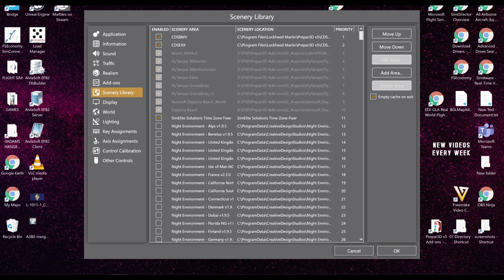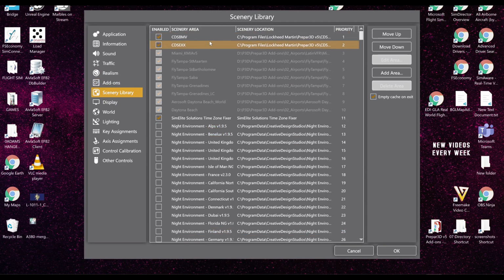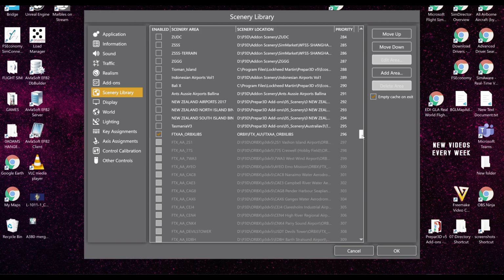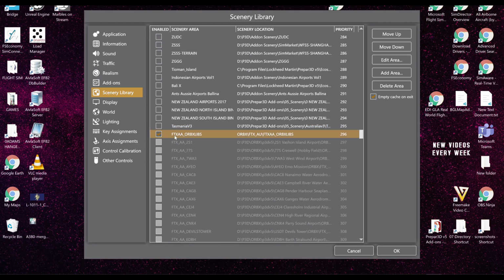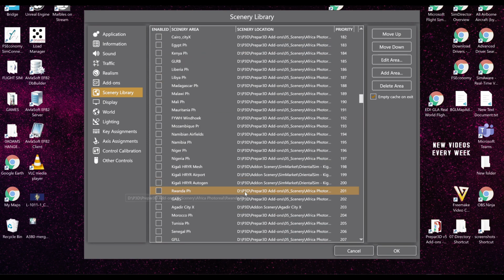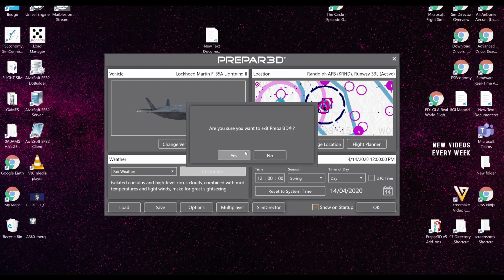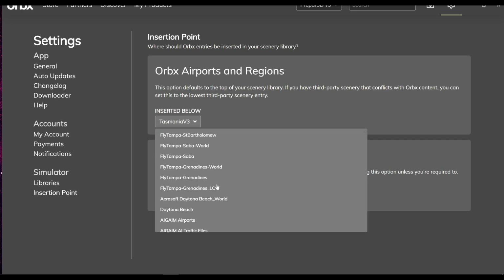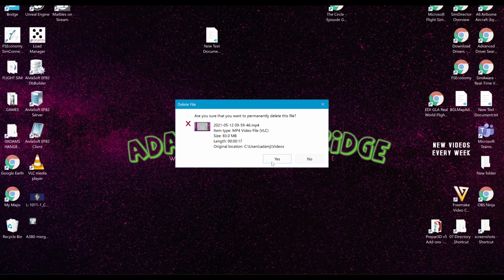P3Dv5 | The Library Insertion Point | ORBX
PLANS FOR THE FUTURE:
2021:
- 4tb SSD Drive replacement and 4tb SSD additition
 - Begin Building Beast PC - 2tb Hard Drive Ordered
2022:

My PC Hardware Specs:
Installed Memory: Crucial 2x 16GB DDR4 Core Speed 2400 32Gb